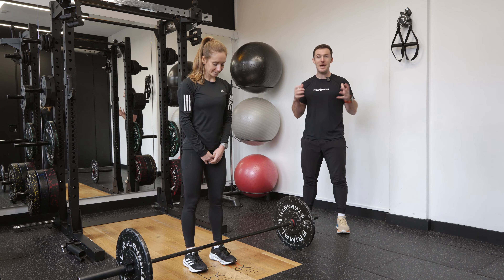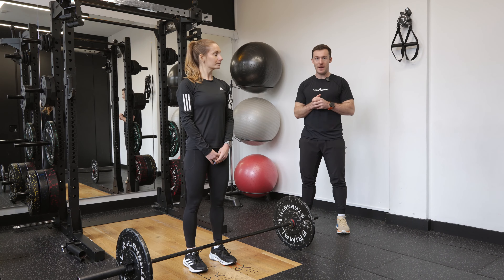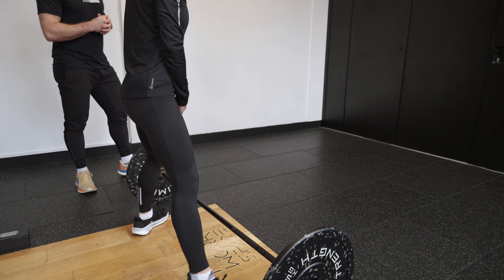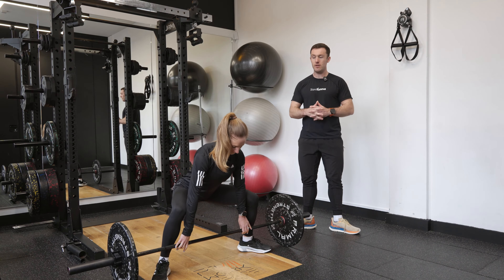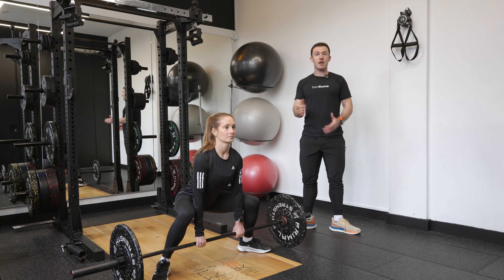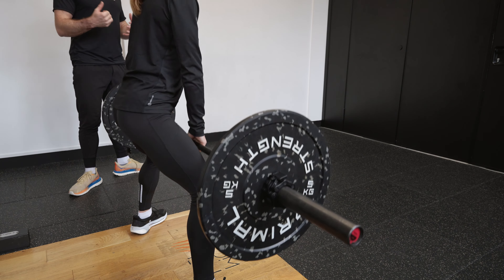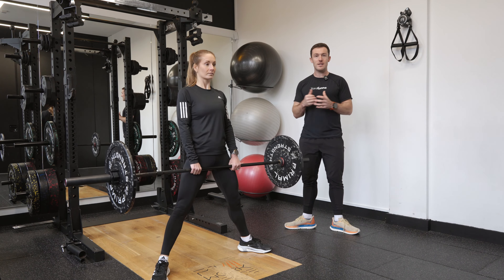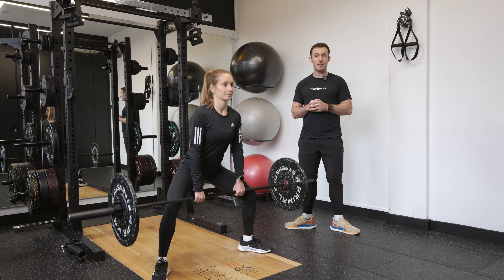Sumo Deadlift Tutorial - Proper Form and Technique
About Us